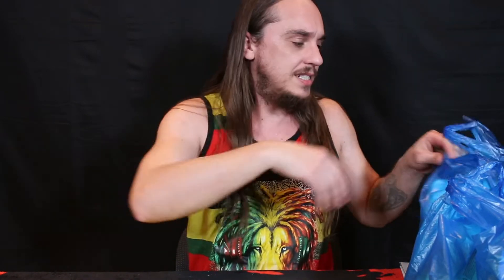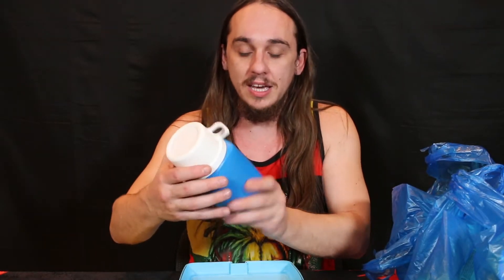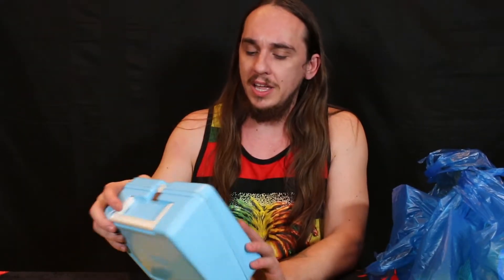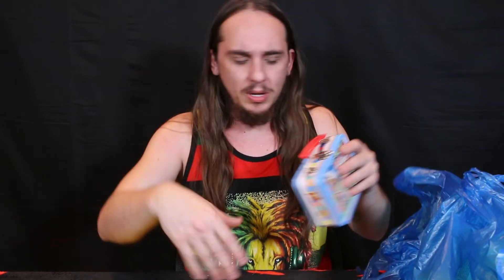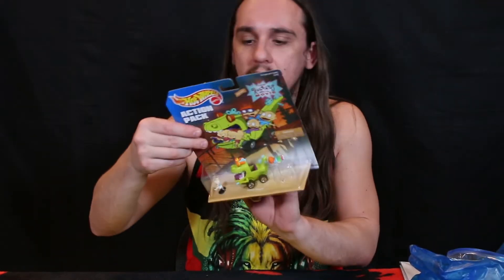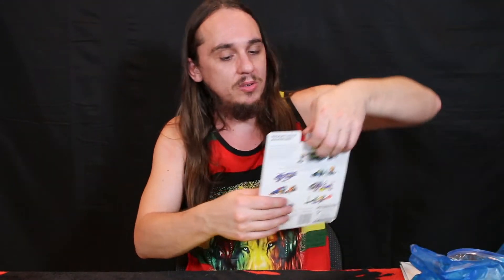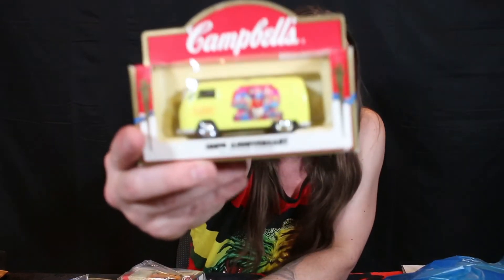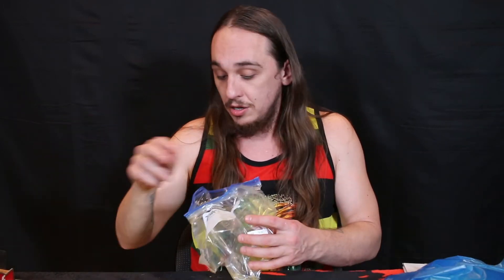Vintage Finds!! (Found an ORIGINAL Icon!!)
Hey everyone! So recently my wife and I went to a vintage/antique store in Bryant, Arkansas called Cotton Shed Vintage Market. Let me tell you... we found some AMAZING stuff!